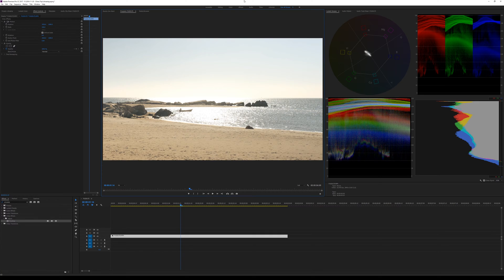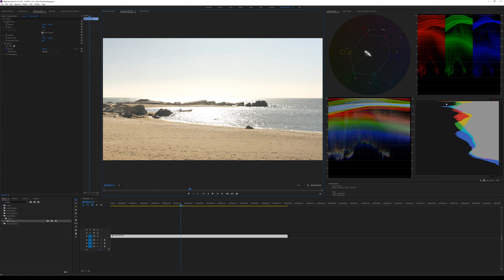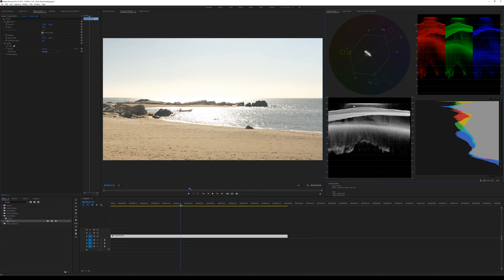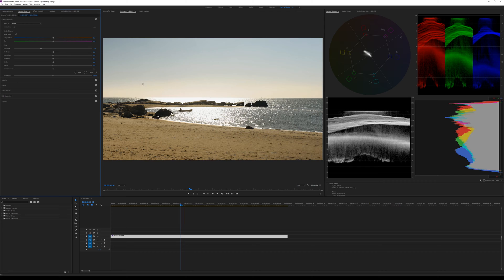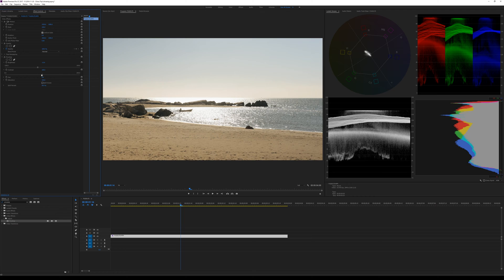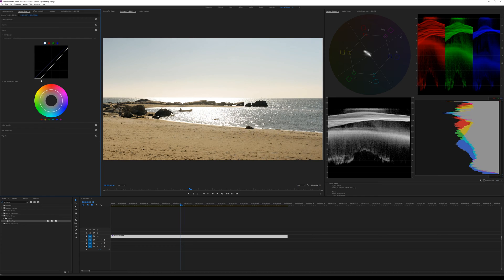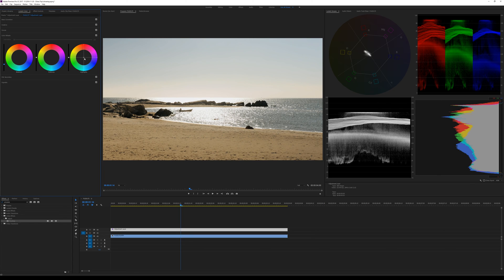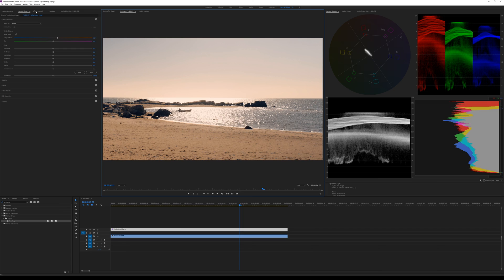Working with out of range video levels in Adobe Premiere Pro 2017 using Panasonic GX85 footage.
Various cameras record out of range video levels including the Panasonic Lumix GX80 / GX85 cameras.
This has implications when you edit the video or display it on devices that do not support this.

This video shows how to put the out of range levels into legal range with Adobe Premiere Pro 2017.